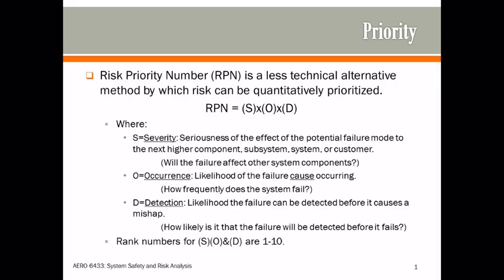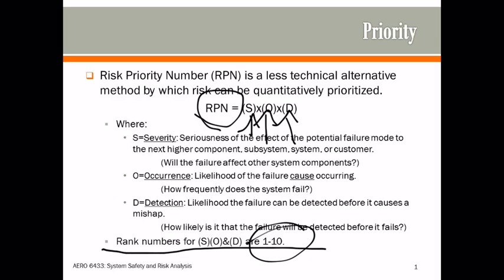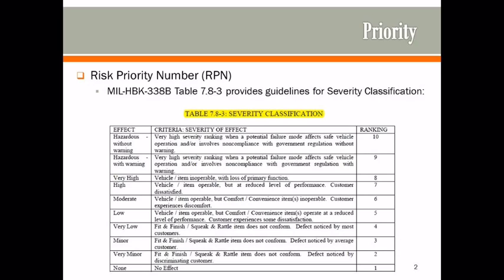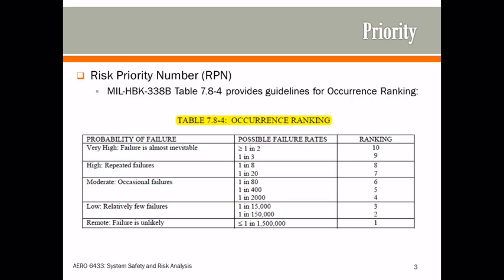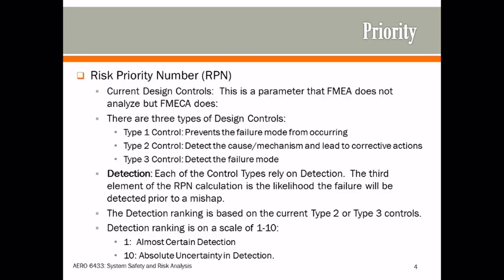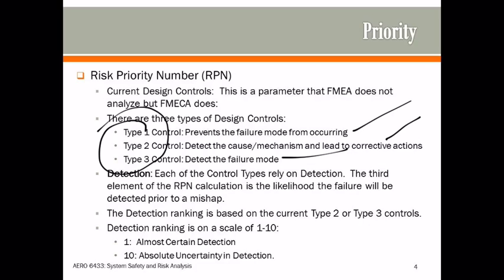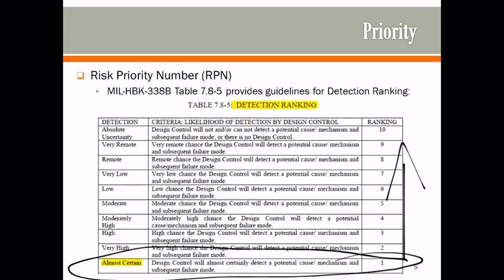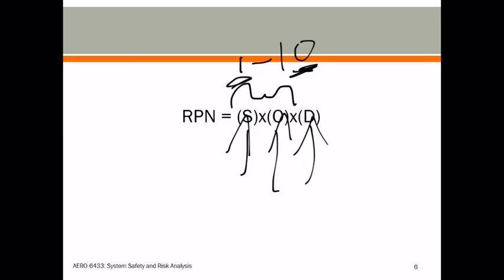PPT 10-Video 2 Risk Priority